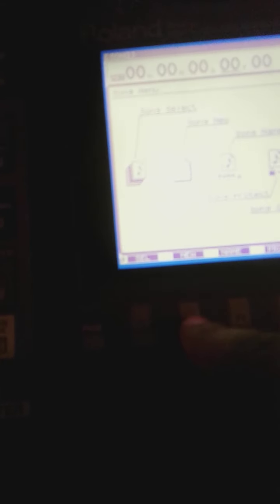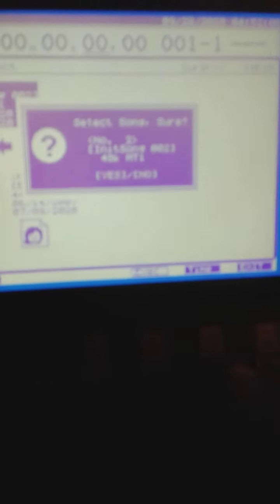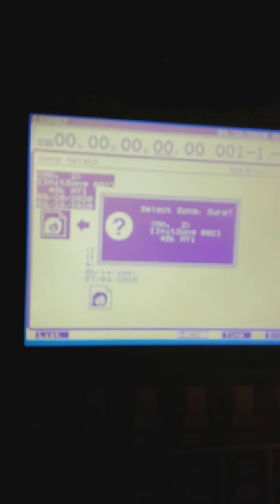Recording instructions.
Something to help me along in my recording journey.   Sort of a reference of some sort.   Enjoy!